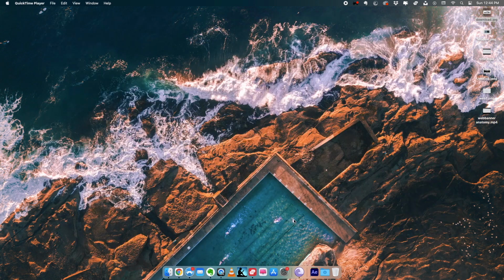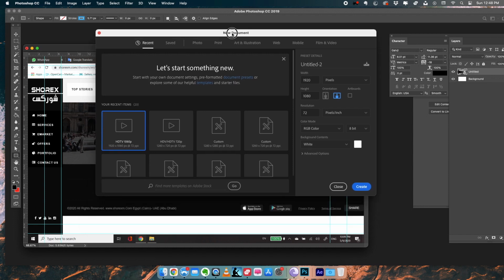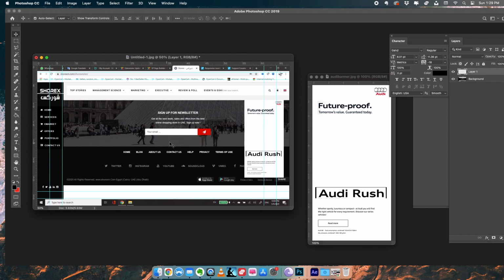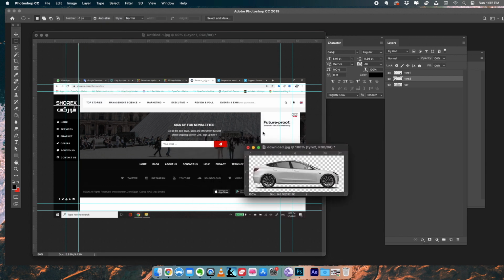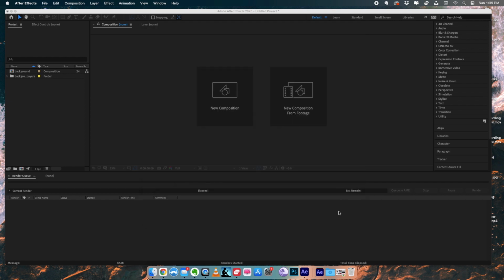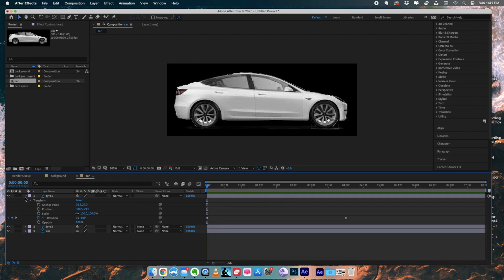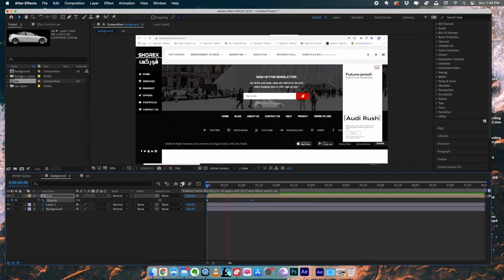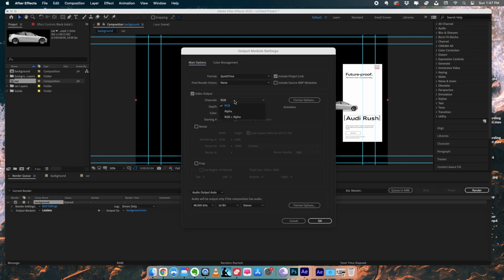Tutorial: Create Break Out Frames for Web Adverts.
All about web banners and creating Break-out-of-frame content for the banners.